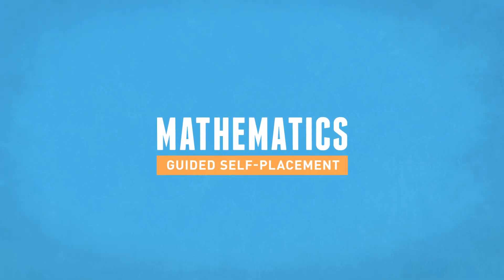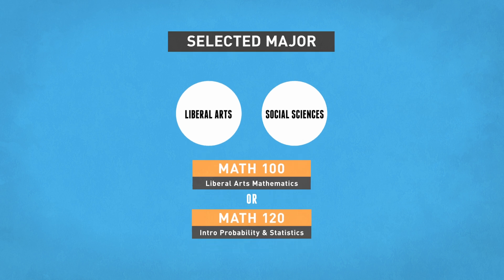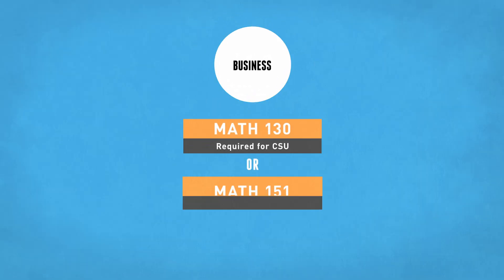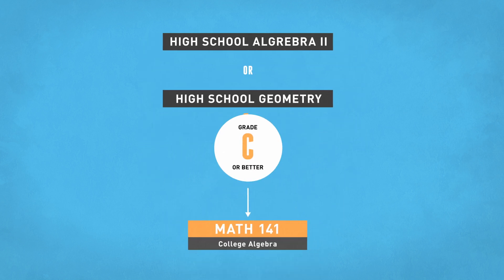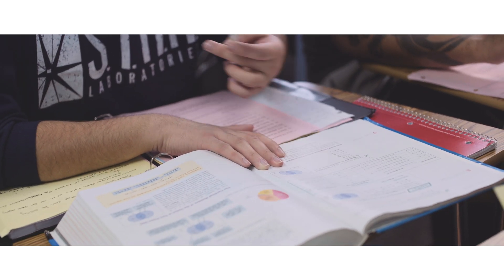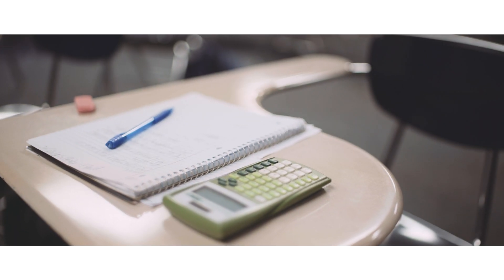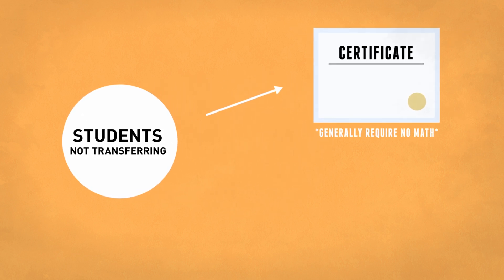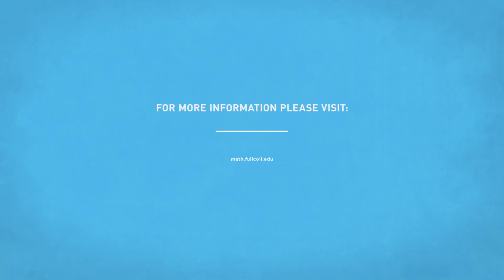Math Self-Placement at Fullerton College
This video helps students learn more about math classes at Fullerton College and how to self-assess which class they should take. Students no longer take computer-based assessments when they enroll at Fullerton College. A work of • • SUBSTANCE